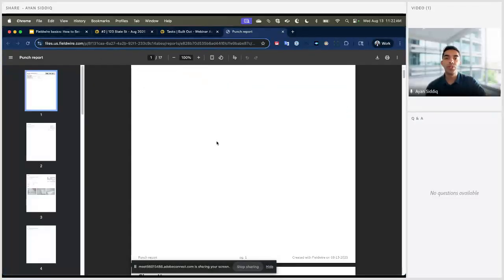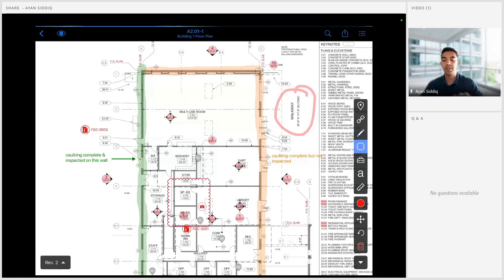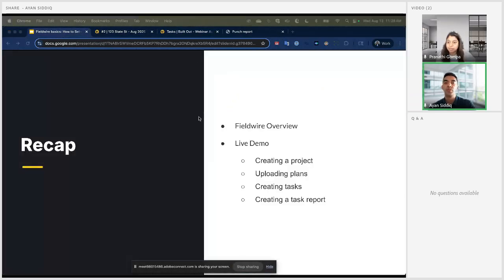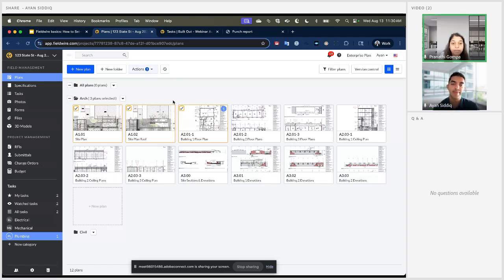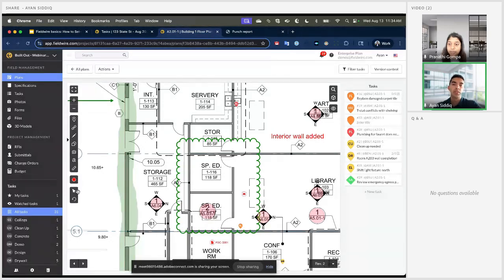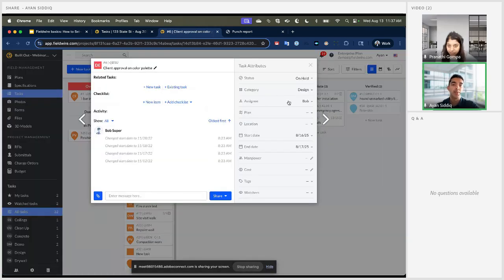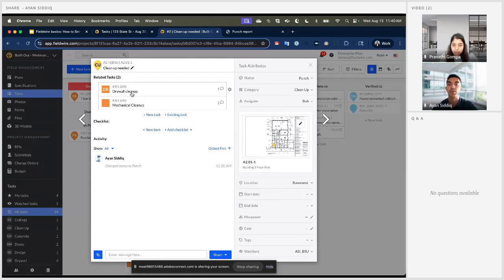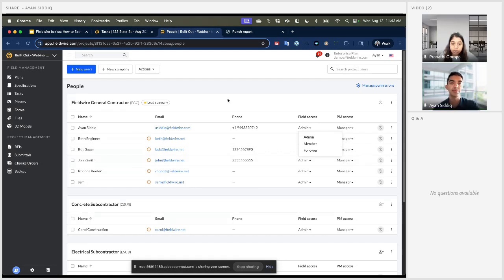Fieldwire Basics How to set up plans and tasks | Webinar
Learn how to efficiently upload and organize your plan sheets while setting up tasks to keep your team’s to-dos streamlined and collaborative. *Please note that this webinar started recording late so the beginning is abrupt. However we have a full list of related resources: